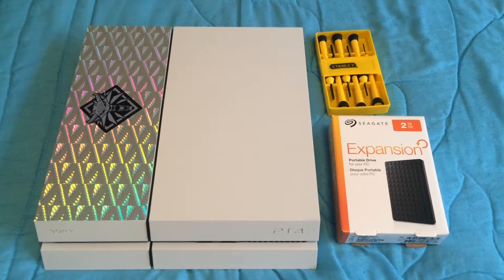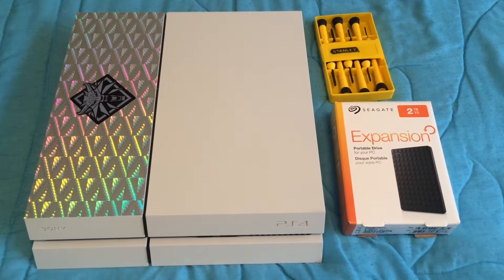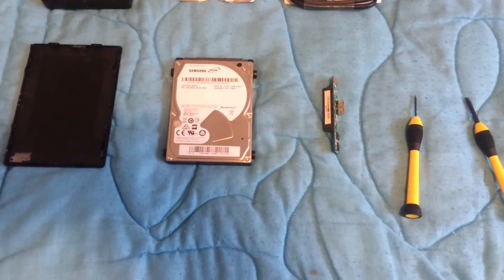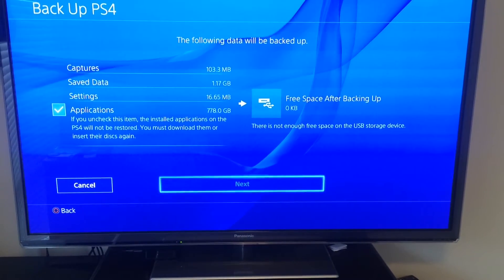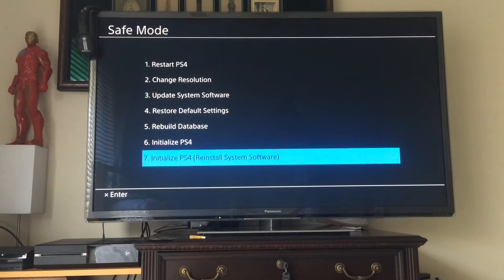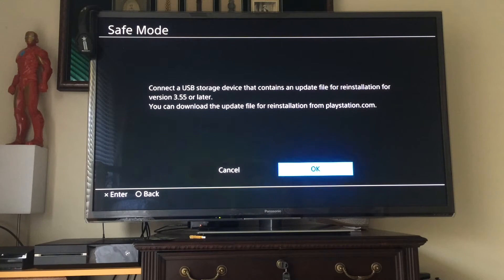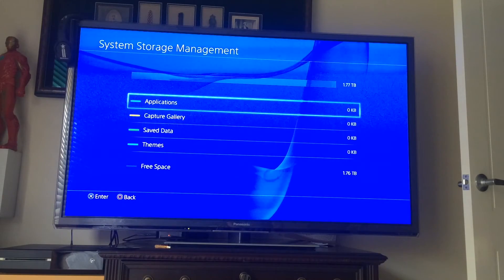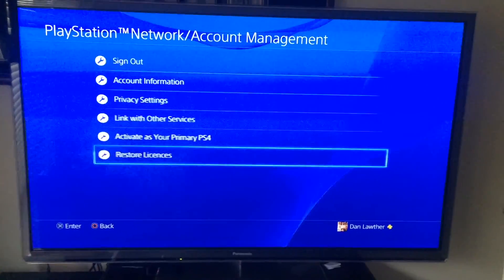PS4 2TB HDD Upgrade using a Portable HDD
Upgrade video from a 1TB PS4 to a 2TB using a "NEW" portable HDD.
Fresh complete & Official "SONY" Install Software can found below and downloaded. (You will need at least a 2GB USB drive to install it on)